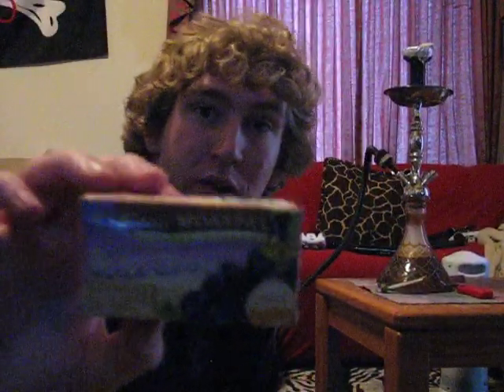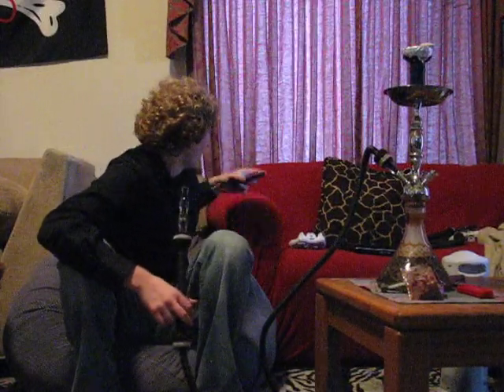Hookah Shisha Review: King Moassel Black Grape!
Dan Dan does a review without me (I was at work) and really enjoyed this flavor!

All-in-all, I agree with Dan, this was a good flavor but I prefer AF Gold Grape flavor to this one!

Questions about Dan's homemade hose?

Thank you WorldHookah and Neal!